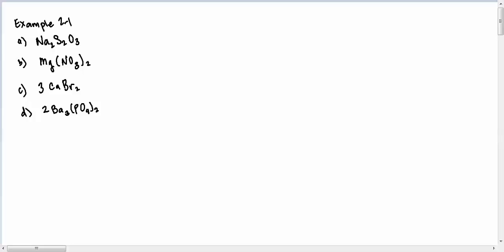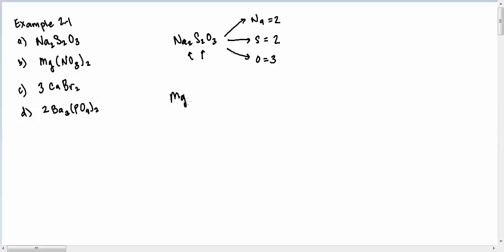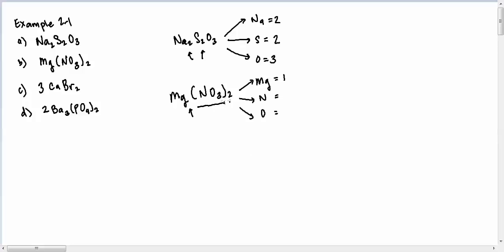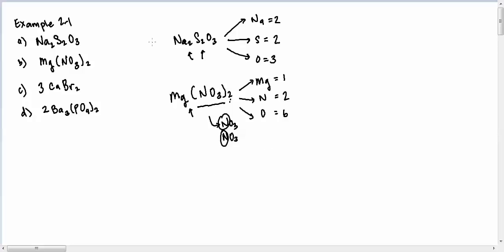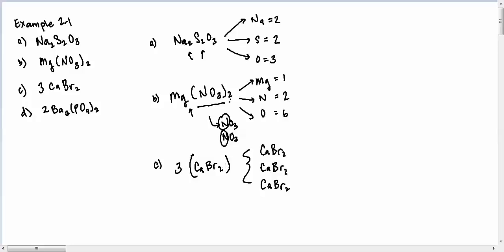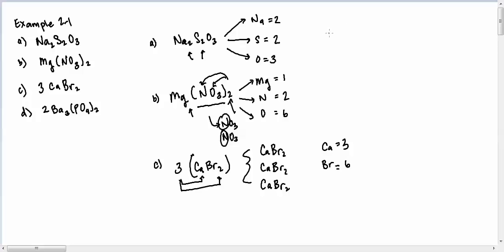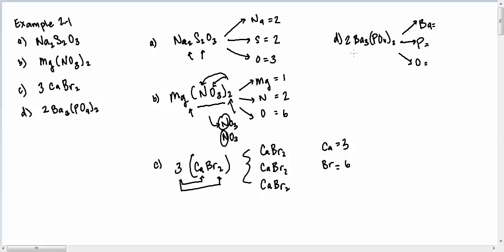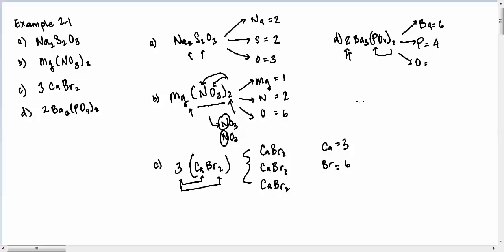BJU 4th ed Ex 2 1 Dalde